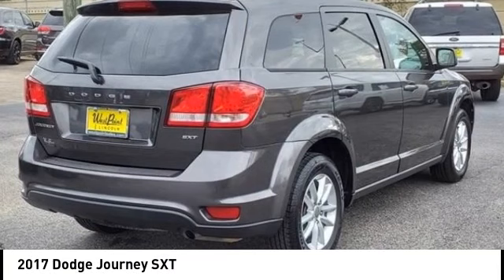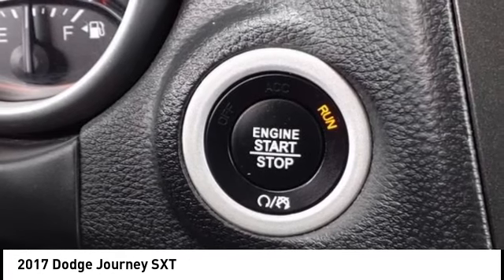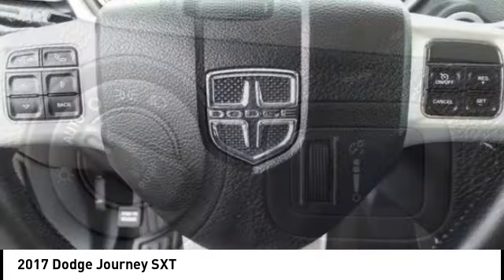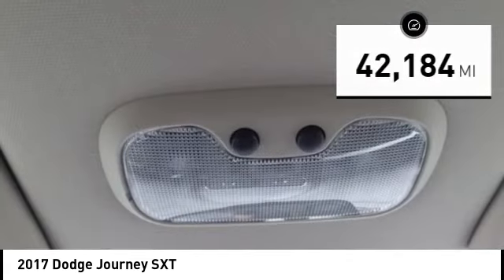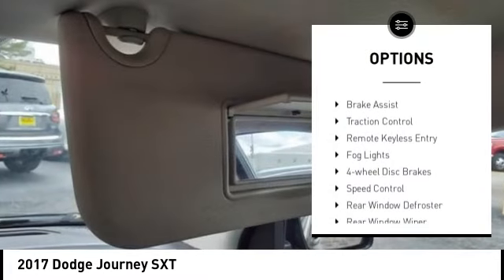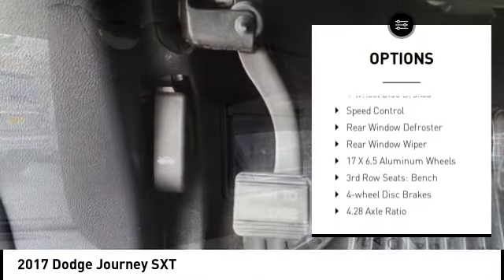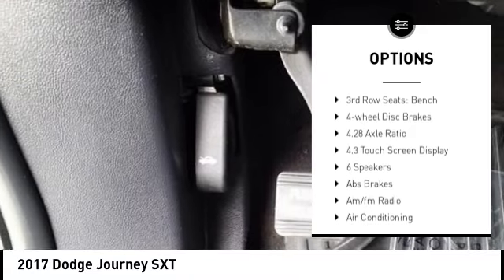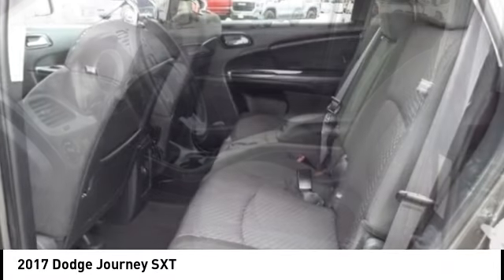2017 Dodge Journey Houston TX 3G502B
2017 Dodge Journey SXT